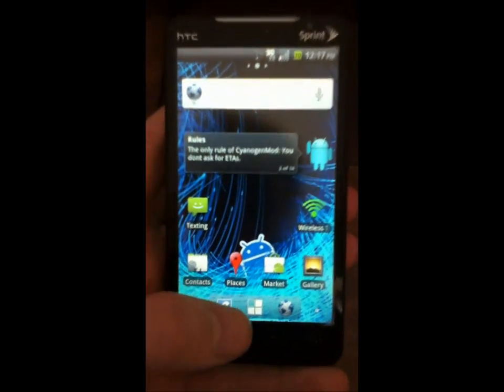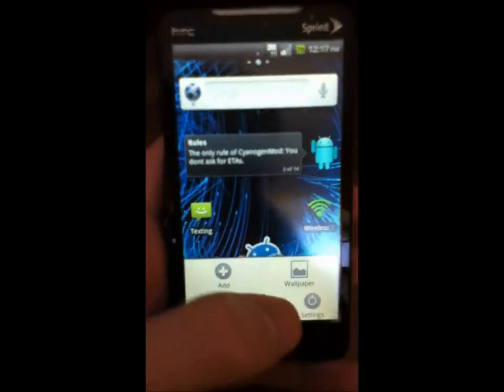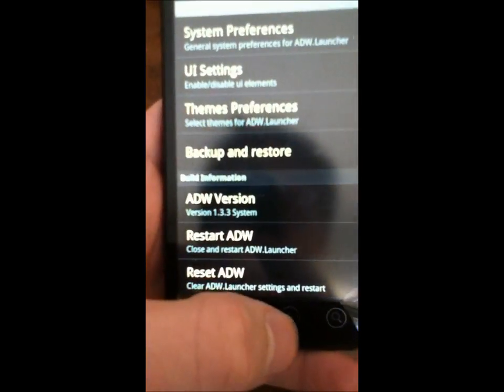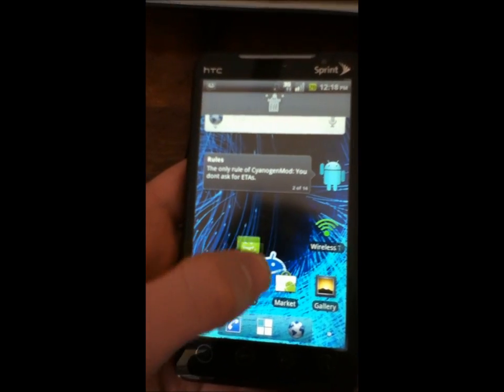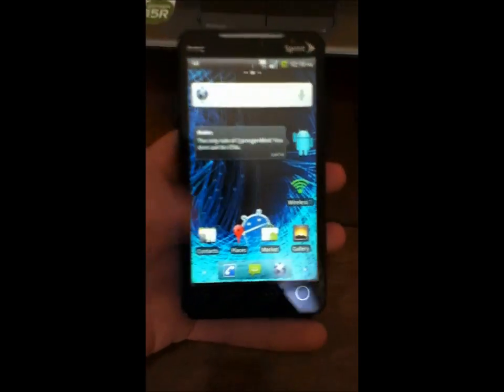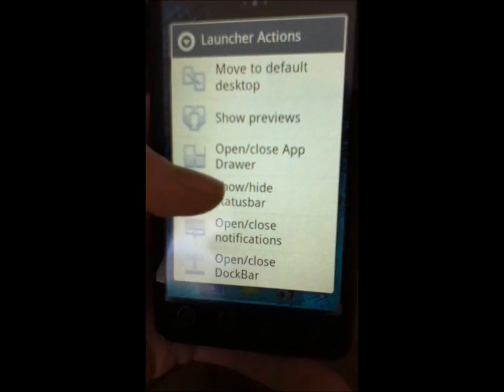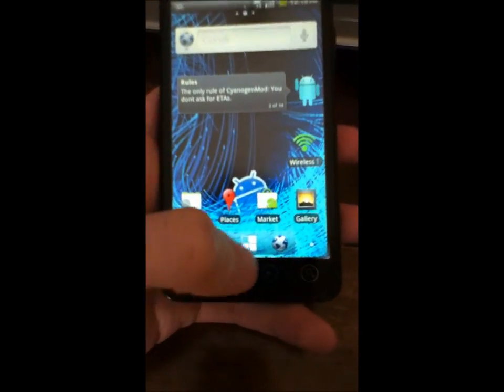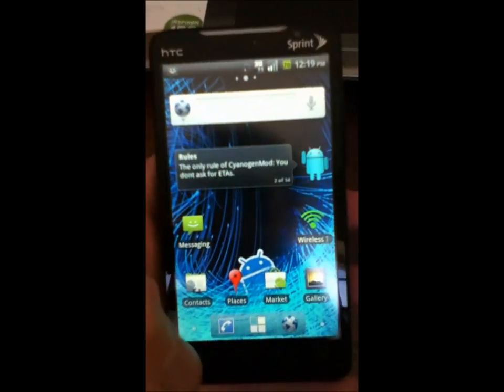how to get your app drawer launch icon back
how to get your app drawer launcher icon back without resetting ADW.